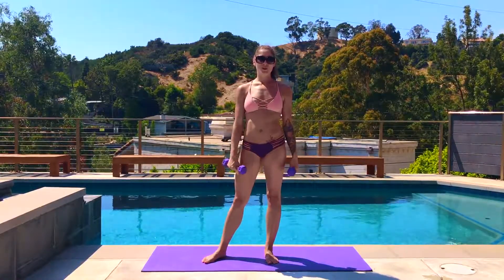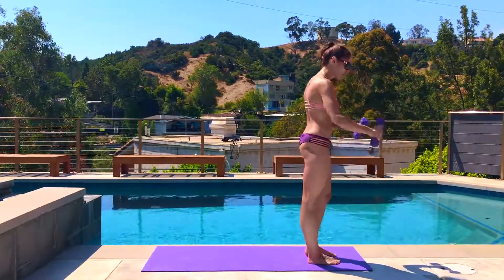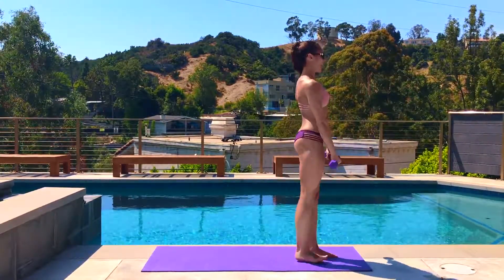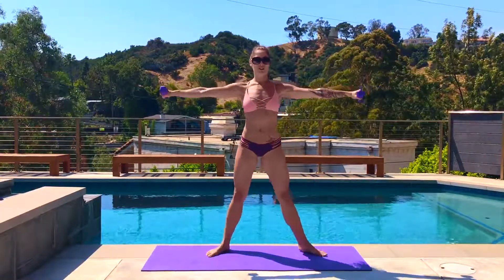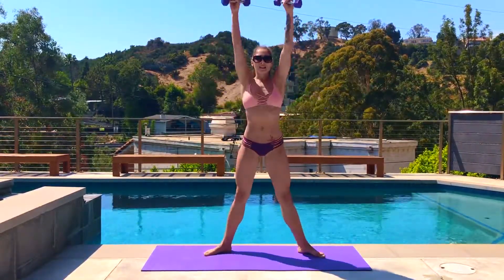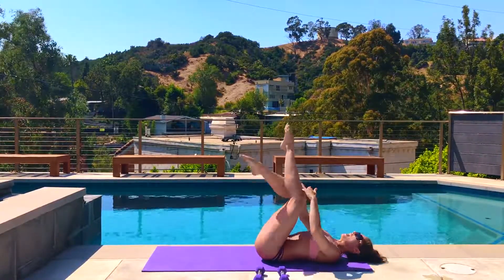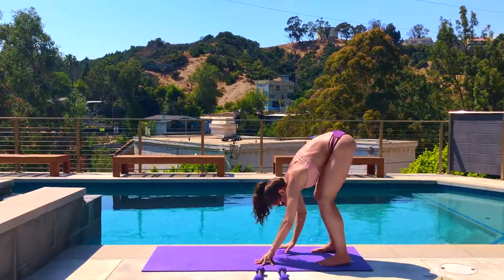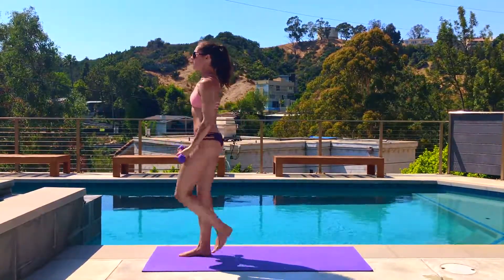Bikini Core Workout 3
All drills 30-45sec. 1 round. Challenge 2-3 rounds.
*Reverse lunge Reach
*Reverse lunge pulse
*Wide 2nd position Sumo squat with press/bicep curl
*Scandasana reach
*Plank opposite arm/leg (bent/straight)
*Core scissor legs with circle